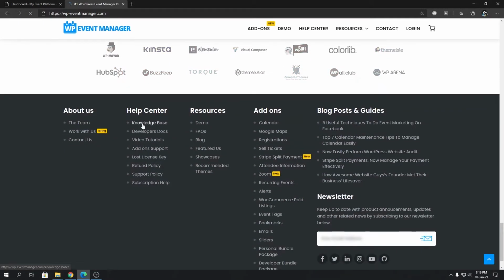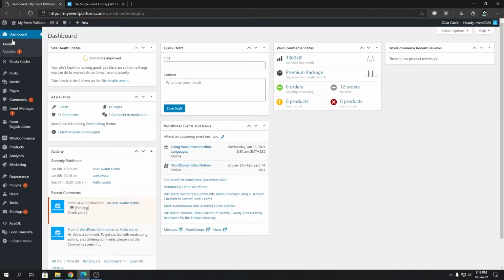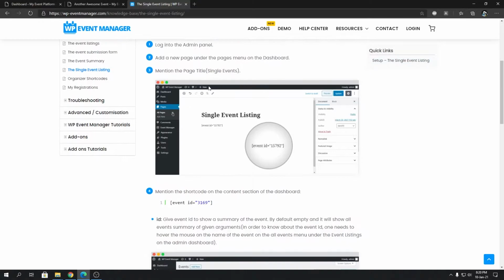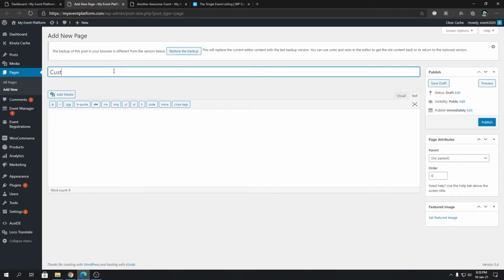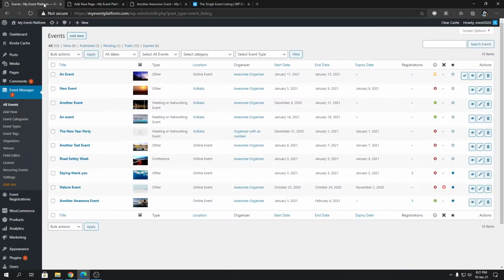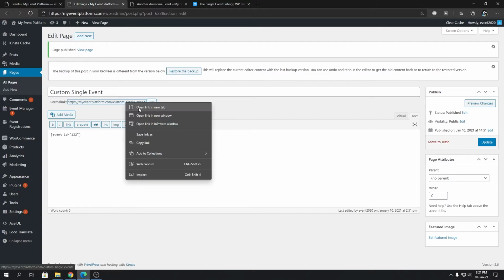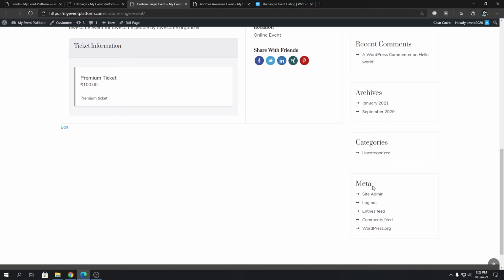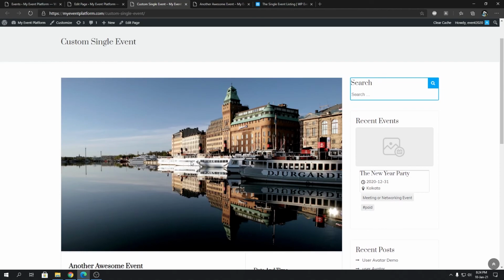Introducing The Single Event Listing Feature for WordPress Event Website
With a new key feature of WP Event Manager, get access to events on a single page. In case the users want to see the events, particularly on a single page, a completely new page needs to be created from the admin panel for the single event listing.

Setup – The Single Event Listing
1. Log in to the Admin panel.
2. Add a new page under the pages menu on the Dashboard.
3. Mention the Page Title(Single Events).
4. Mention the shortcode on the content section of the dashboard:
[event id="3169"]
- id: Give event id to show a summary of the event. By default empty and it will show all events summary of given arguments(In order to know about the event id, one needs to hover the mouse on the name of the event on the all events menu under the Event Listings on the admin dashboard).

5. Preview and Publish it on the website.